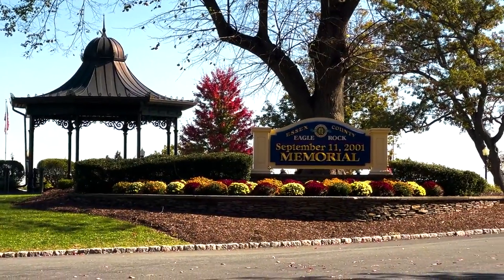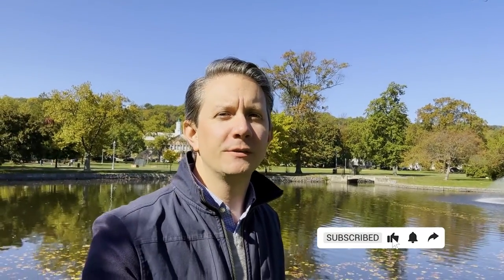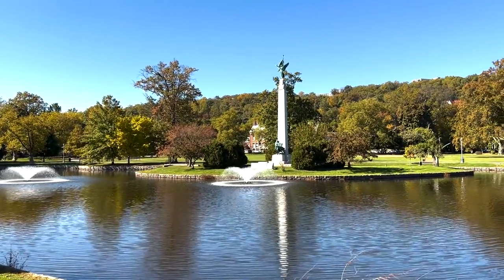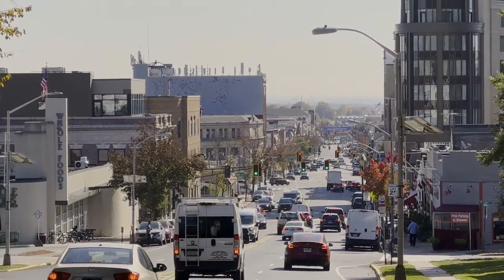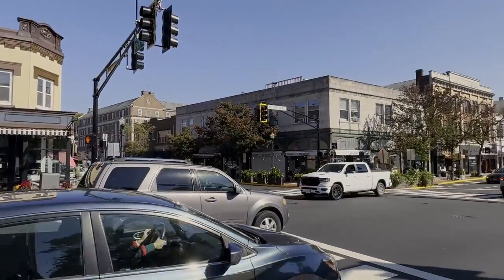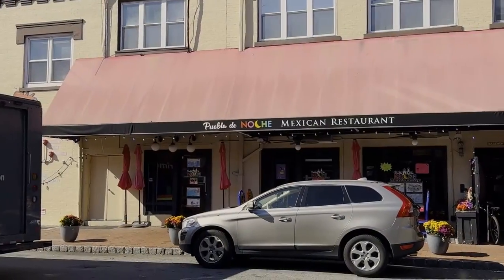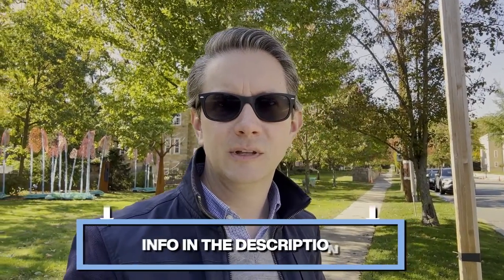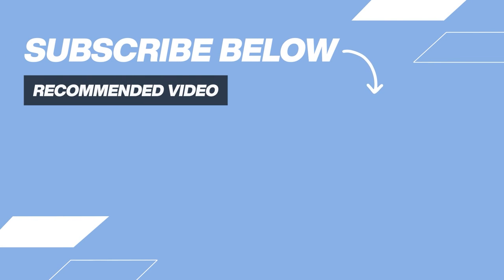Moving to Montclair NJ | Living in Montclair New Jersey | Suburbs of New York City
Are you thinking of moving to Montclair, NJ, but would like to get more information? Then this video is just for you. We will take a walk-through Montclair’s best amenities to show you what it has to offer, all while telling you about the town. On the tour we stop by the Montclair Art Museum, Edgemont Park, Walnut Street Station with its cool eating destinations, as well as the downtown shops and restaurants of Bloomfield Ave and Church. At the end of the tour, we will stop a small sculpture park and discuss Montclair Real Estate Values in the area.

Located in Essex County NJ with a fast commute into Penn Station, Montclair makes for interesting option if you are considering moving or relocating to the New York City Suburbs and living in new jersey.

Montclair is also well known for the Montclair Film Festival in the fall, check it out

00:00 - Montclair, NJ Introduction
01:45 – Edgemont Park & Montclair Schools
04:18 – Walnut Street & Commute Times
06:35 – Bloomfield Avenue Tour
11:47 – Church Street Tour
15:42 – Montclair Real Estate
17:30 – Thanks, see you in the next video!